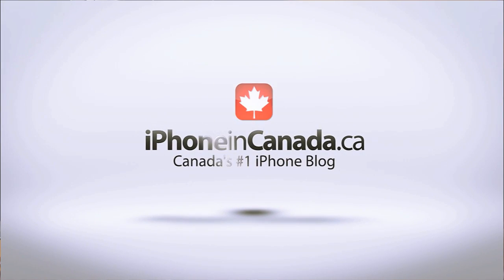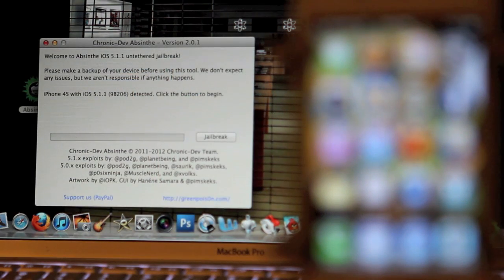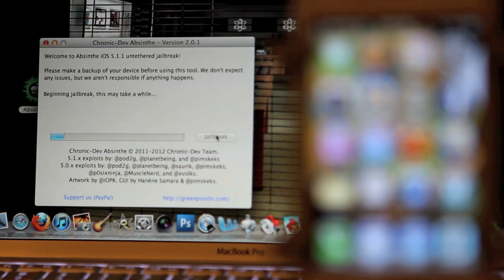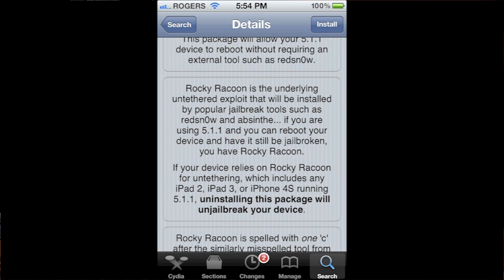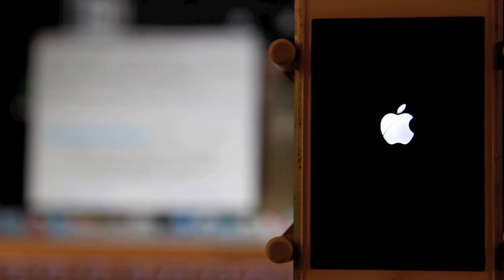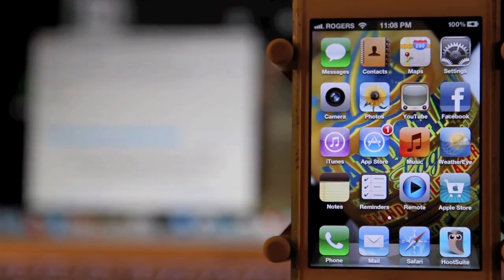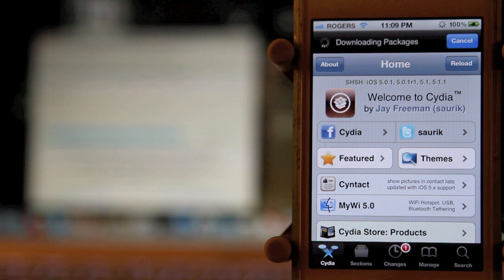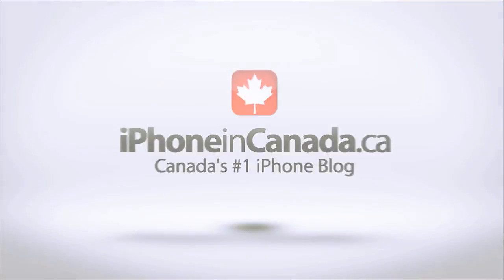Untethered iOS 5.1.1 Jailbreak for ALL iOS Devices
Here is the Untethered Jailbreak for all your iOS devices running firmware 5.1.1
This even includes the iPhone 4S and the New iPad
It's a simple one click procedure and you'll have your iOS device jailbroken.